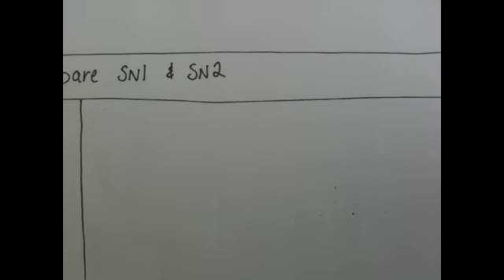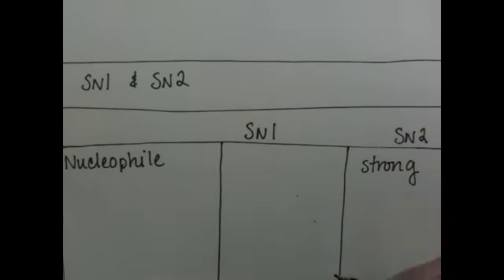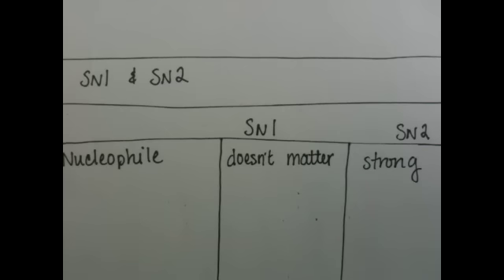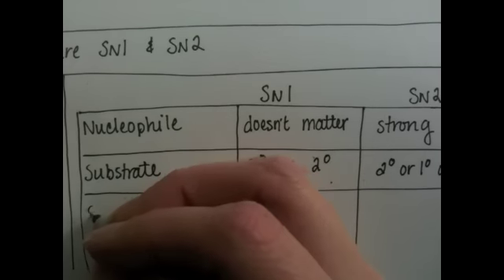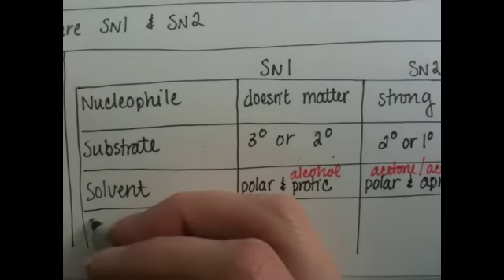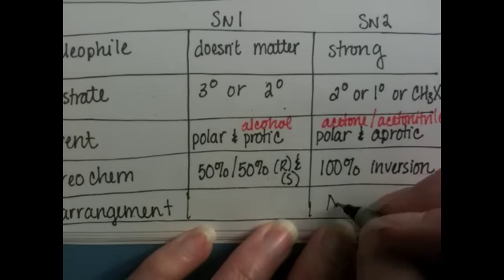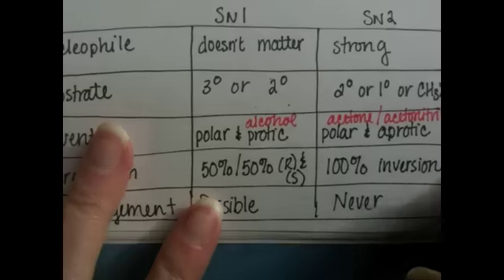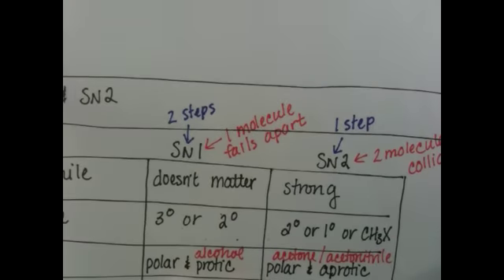Comparing Sn1 and Sn2